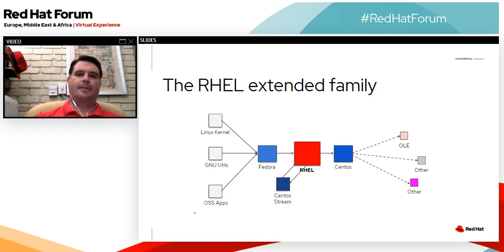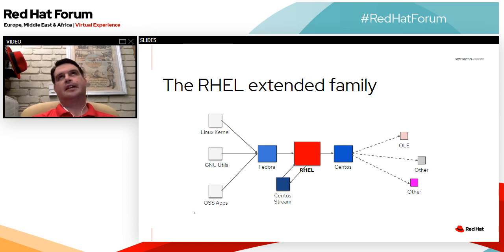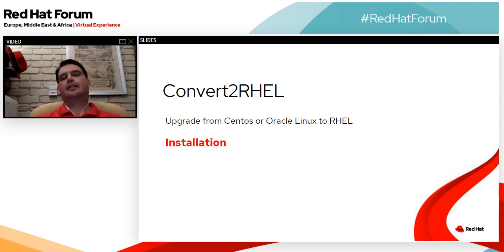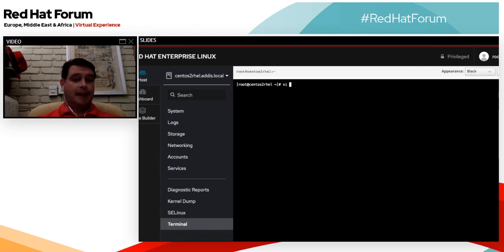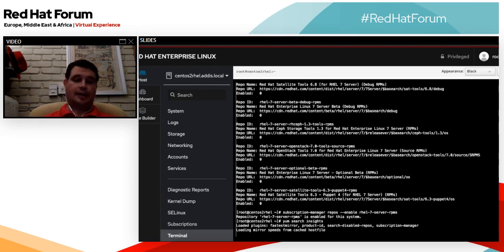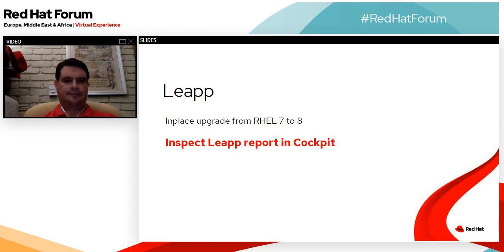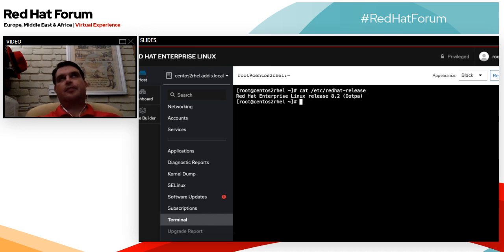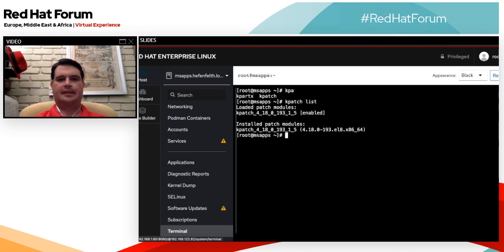Unfakable Linux, Convert2rhel, Live Kernel Patching and In-Place Upgrades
A demo of the RHEL conversion tool to upgrade from another Linux distribution to RHEL while keeping the system in tact, live kernel patching and in-place upgrades from older RHEL versions to RHEL 8